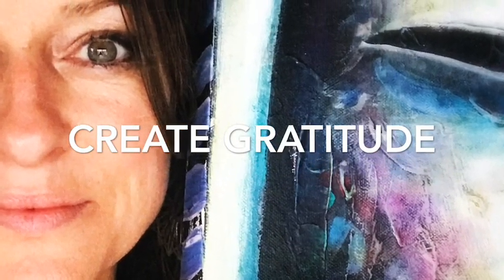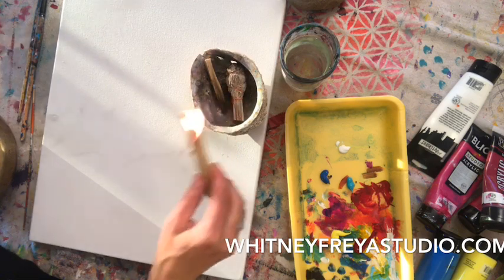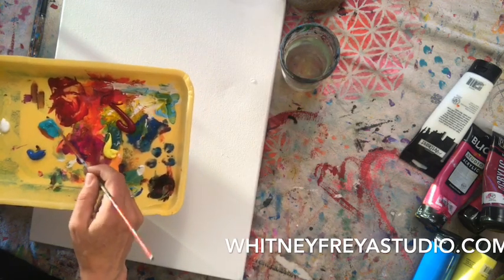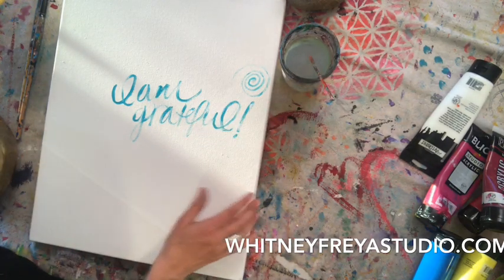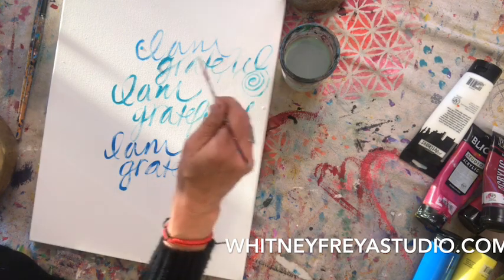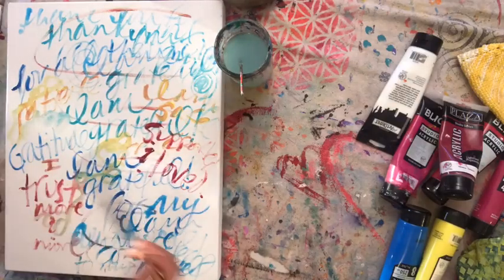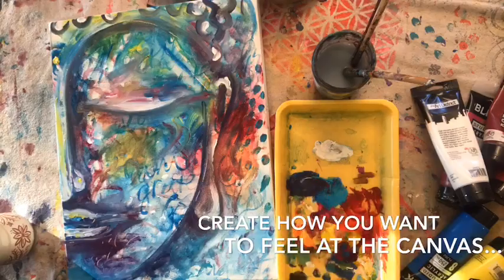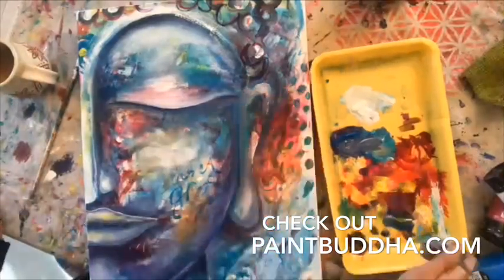Create Gratitude Today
I love to share and teach my Sacred Personal Painting Practice. Today in this time lapse video of a Buddha painting, I invite you to create the energy, the feeling, of GRATITUDE. What else would you like me to paint--feeling or image??